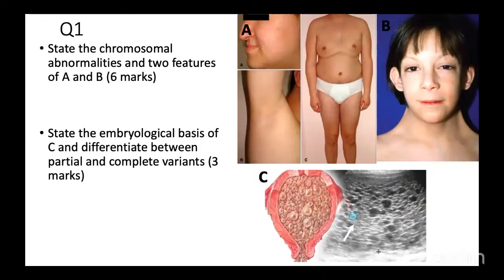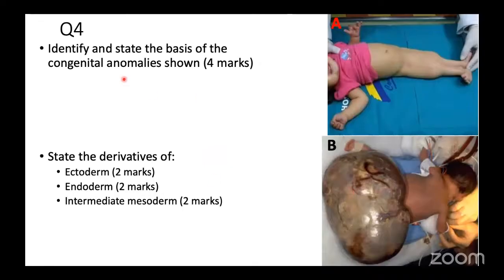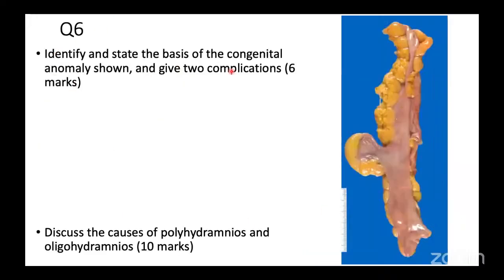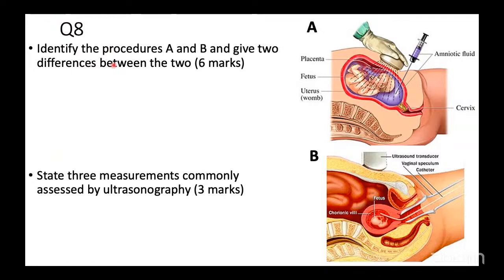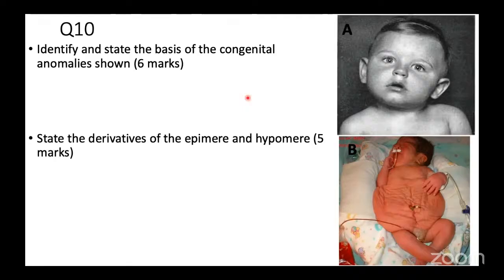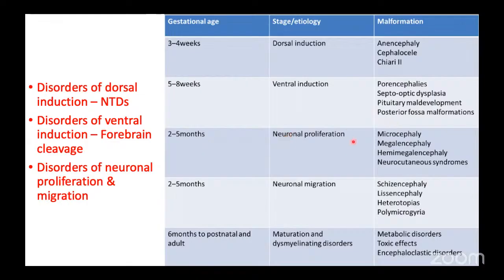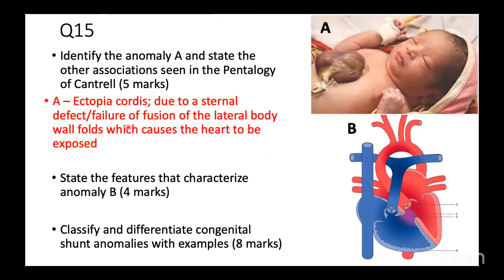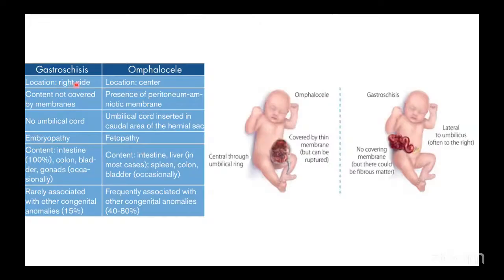Anatomy Review- PART 5 EMBRYOLOGY CRASH REVIEW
Focused anatomy review session to revise systematically in order to strengthen understanding and long term retention for exams and clinical application